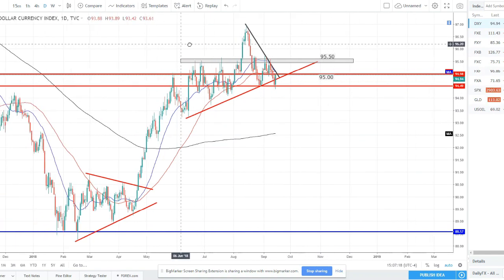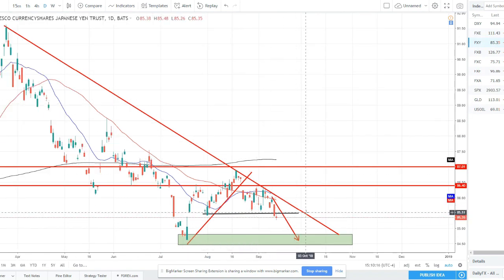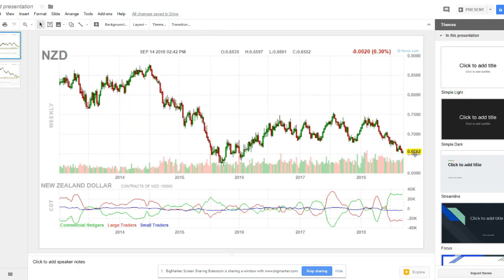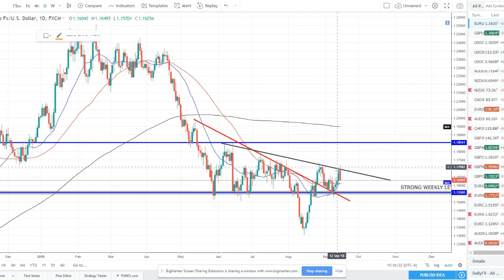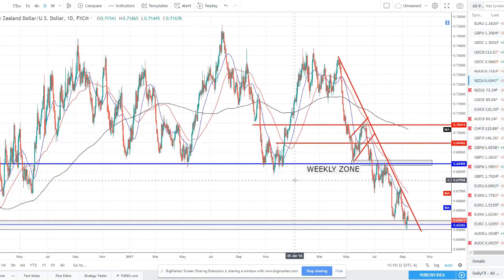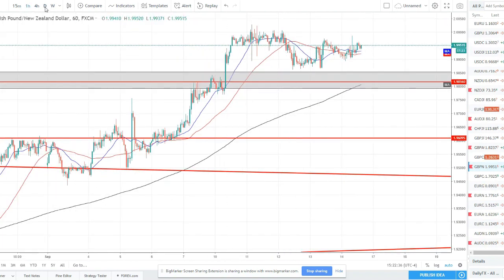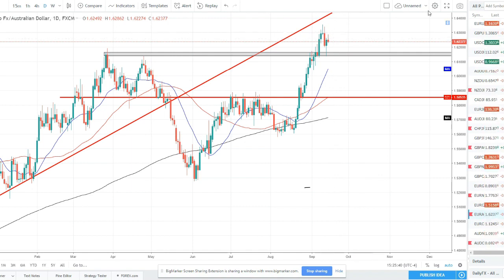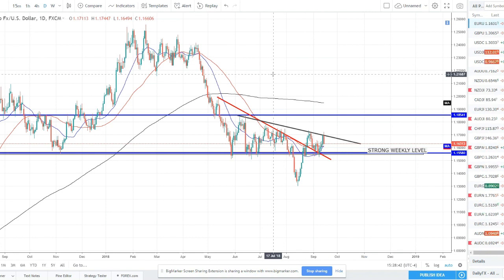Weekly Technical Talk- Episode 22